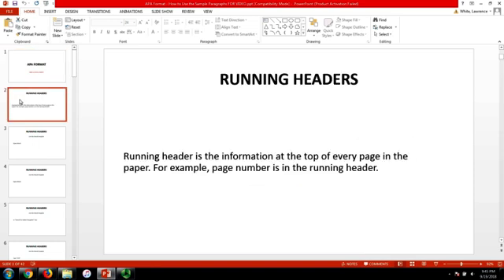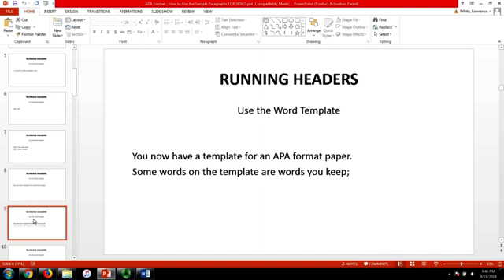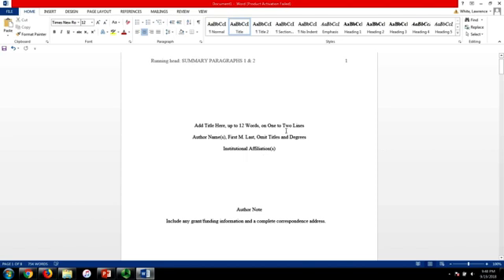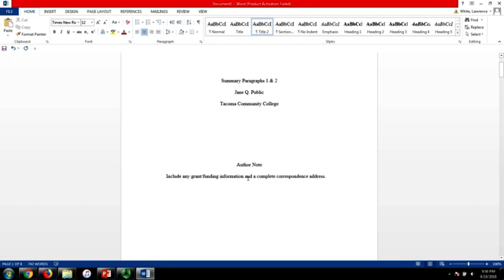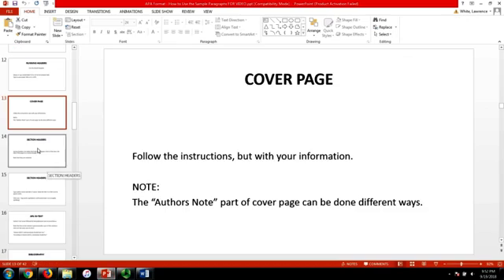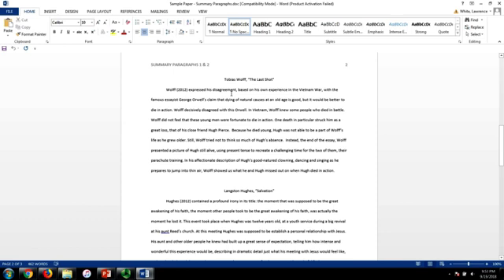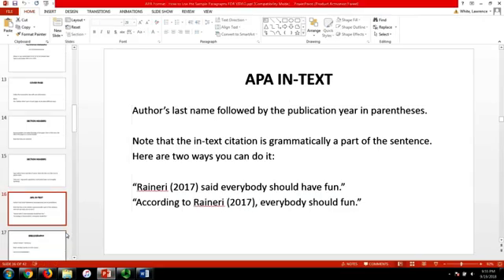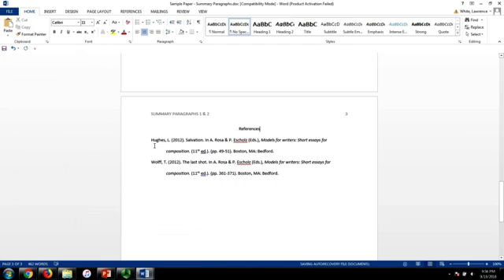APA Format Cover Page Running Header